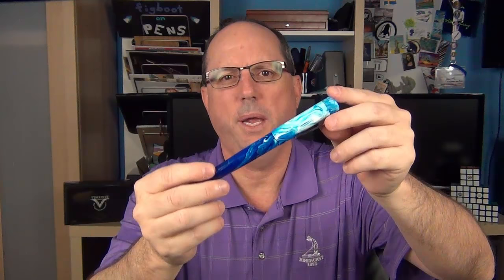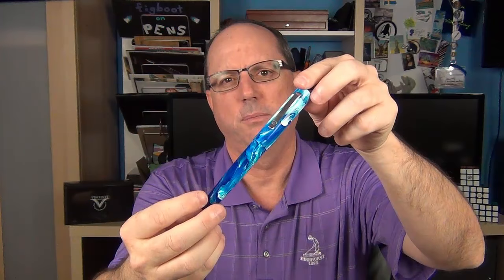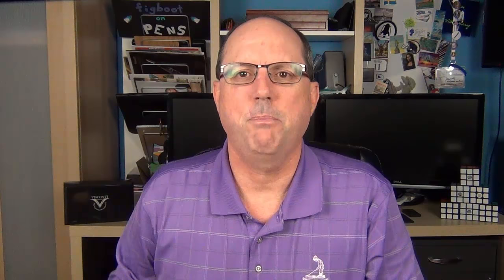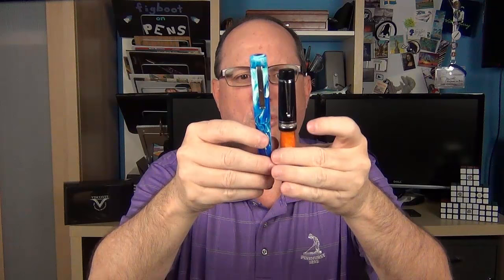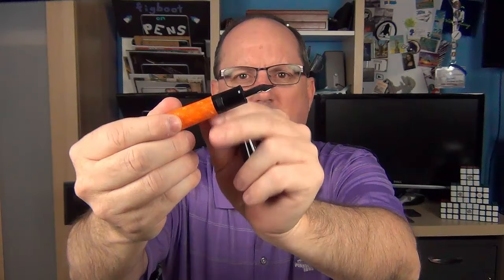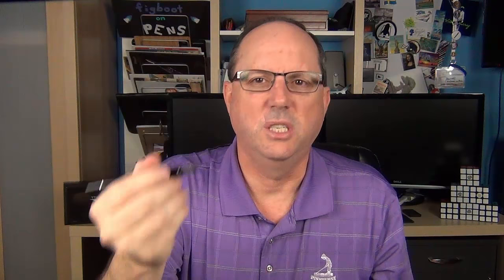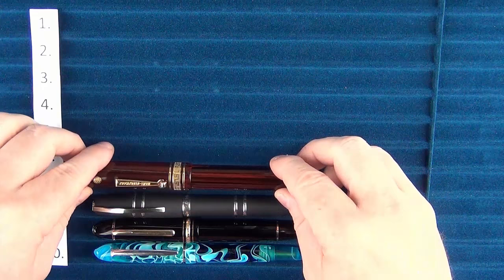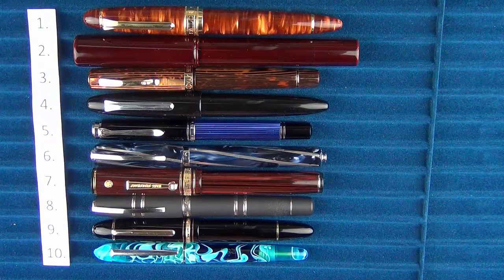Top 10 Fountain Pens Over $250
Honorable Mentions:
- Kanilea Nui Nalu – 1:35
- Pelikan M1000 – 3:44
- Delta Dolcevita Oversize – 5:21
- Pilot Custom Heritage 823 – 7:05
- Aurora Optima – 8:14

Top 10:
10. Edison Menlo Pump Filler – 9:12
9. Montblanc 149 – 10:44
8. Visconti Homo Sapiens – 12:15
7. Wahl Eversharp Decoband – 14:07
6. Visconti Divina Elegance – 16:06
5. Pelikan M805 – 17:51
4. Sailor King of Pen Ebonite – 19:47
3. Omas Milord Arco Celluloid – 21:21
2. Danitrio Tami-Nuri on Shu on Genkai – 23:16
1. Classic Pens LB5 – 25:17